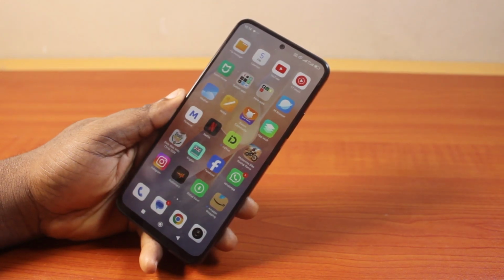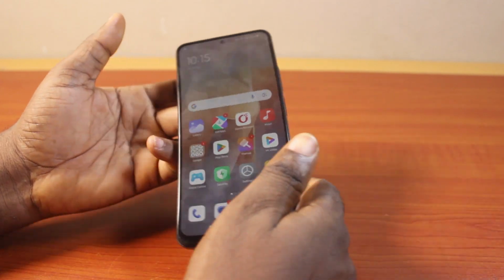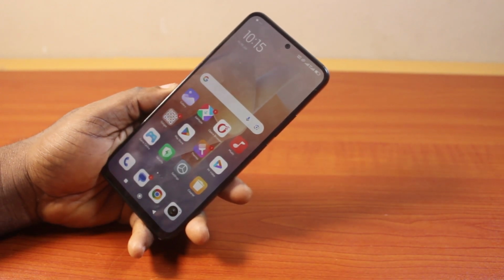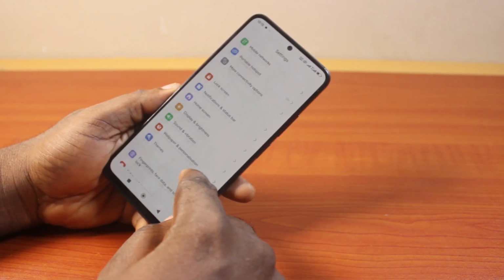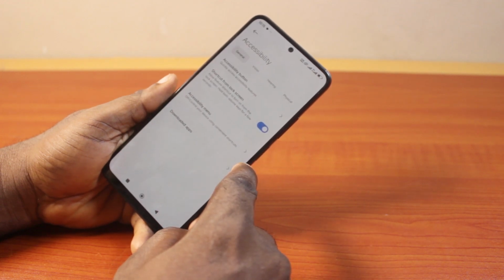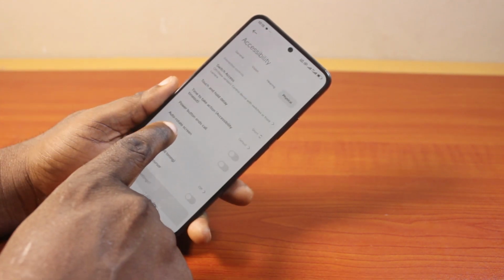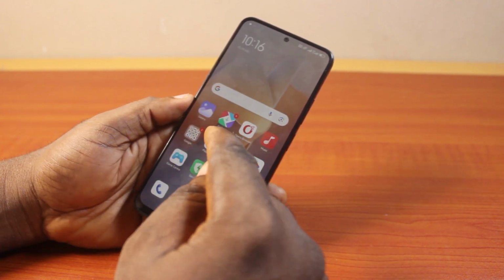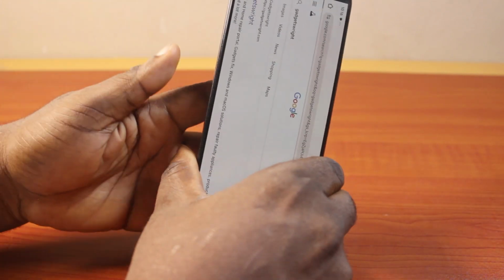How to Enable Auto Rotate Screen on Android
Here is how to rotate your Android phone screen. If you can't find the landscape or portrait rotate button on your Android phone control center here are the steps to take to force rotate the phone screen.